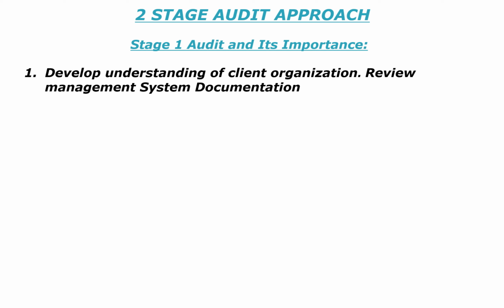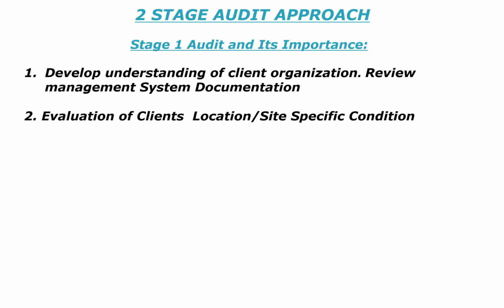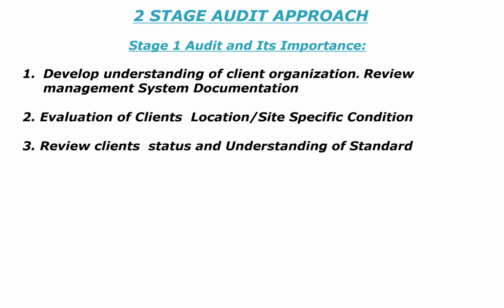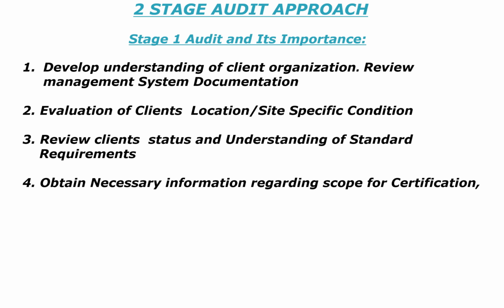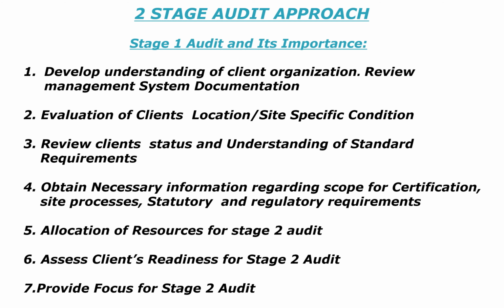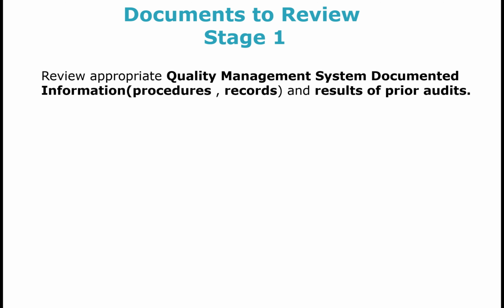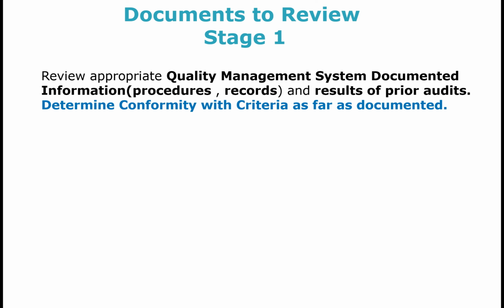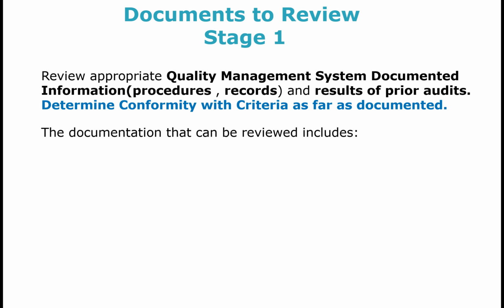Stage 1 Audit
Two Stage Audit Approach